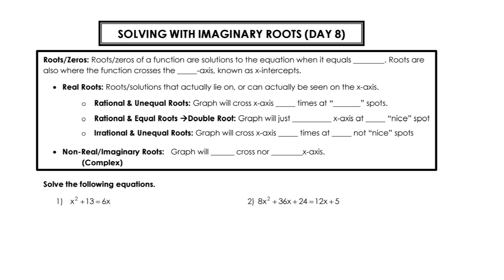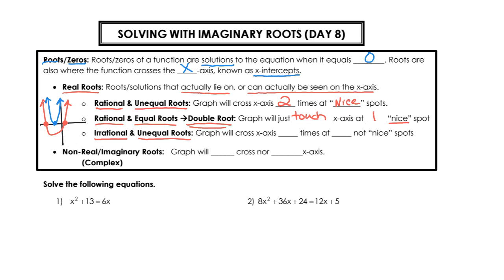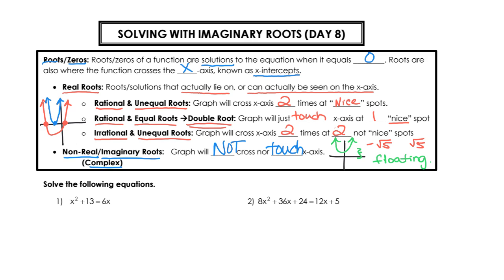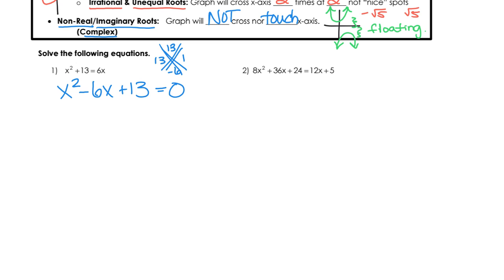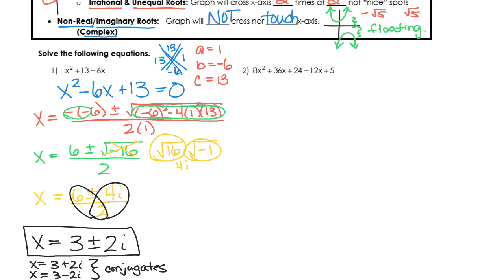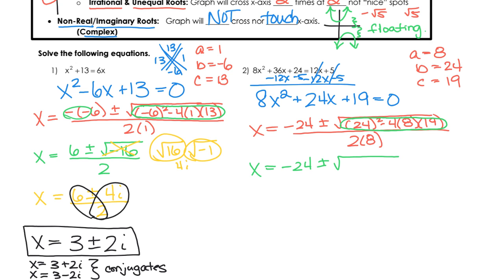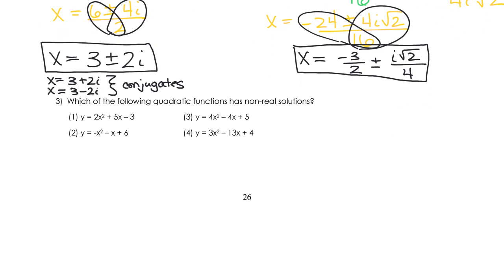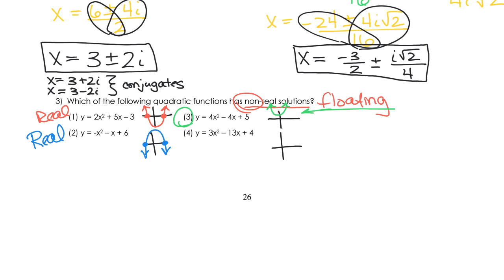A2 Unit 9 Day 8 Notes (1)